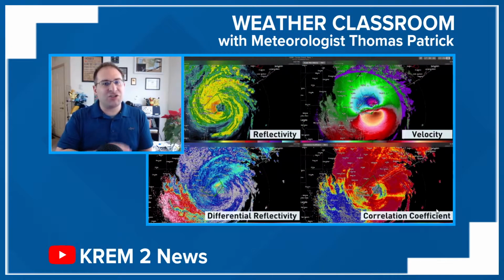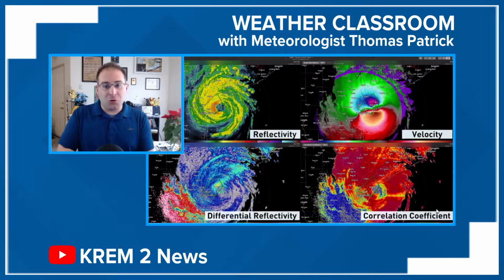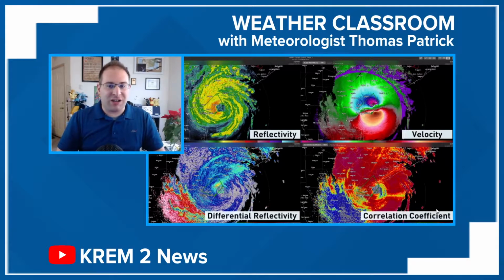Weather Classroom: Doppler Radar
It's probably the most commonly use weather tool: Doppler Radar. Meteorologist Thomas Patrick explains how much raw data is output from a radar site and what all can be seen and what it's used from from a day-to-day basis, to the rare occurrences.

Thomas speaks with NWS Spokane Meteorologist Andy Brown who talks about what rare things can be seen with the Doppler Radar as well as the strengths and limitation to this tool.

New videos of Weather Classroom with Thomas Patrick are uploaded every Friday night on Meteorologist Thomas Patrick's and KREM 2 News's YouTube pages, be sure to subscribe so you don't miss an episode.

Connect with Meteorologist Thomas Patrick on Twitter @ThomasPatrickWX.